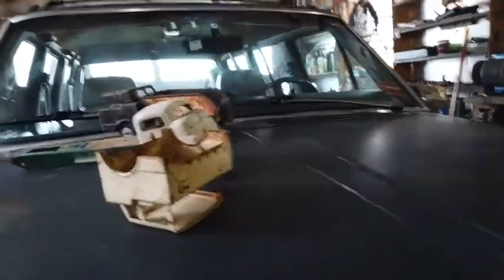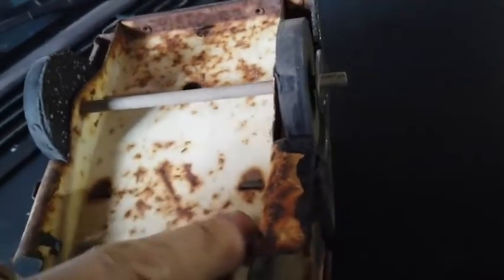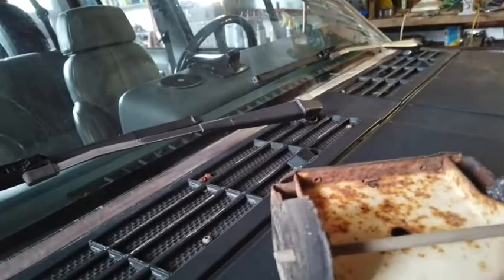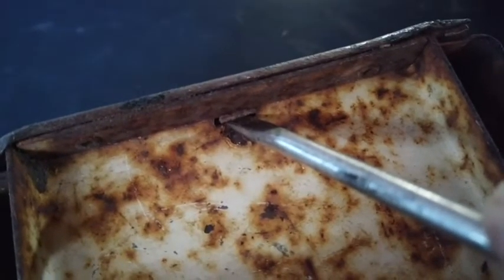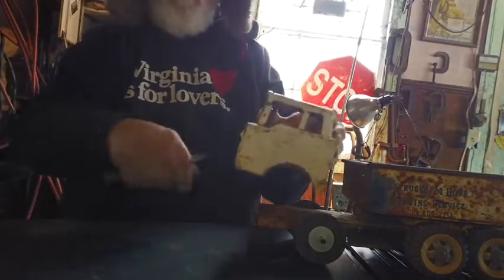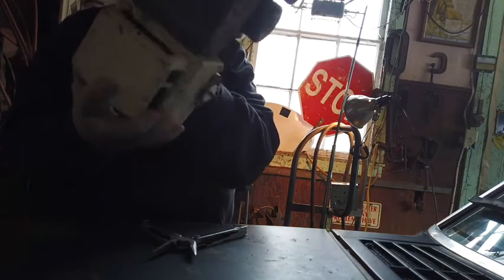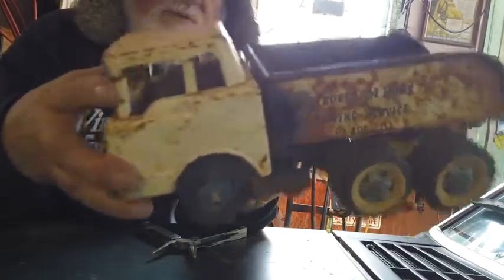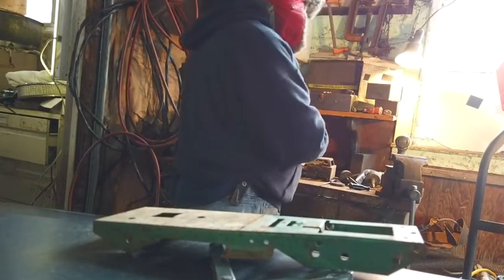Toy Truck Cab Swap and Photo Shoot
Swap them cabs out